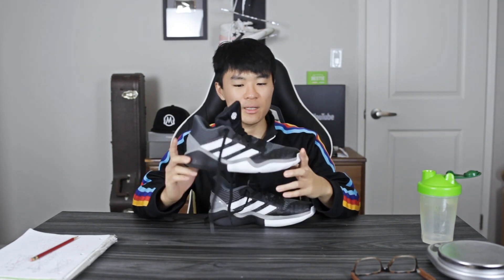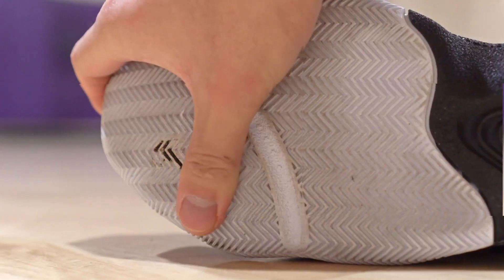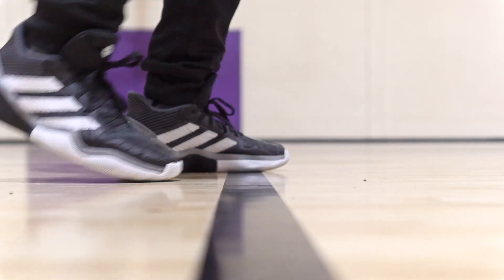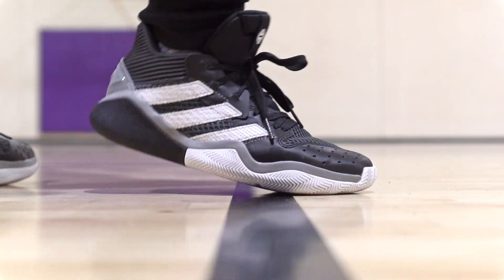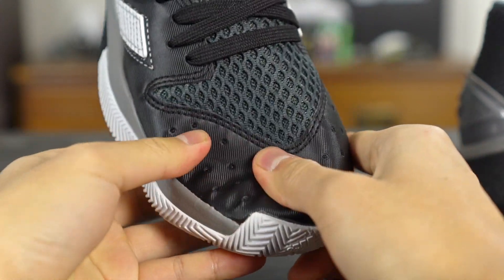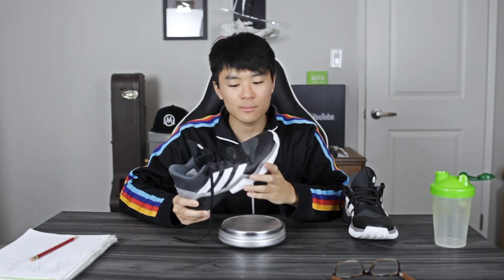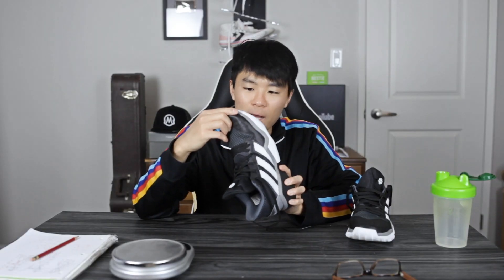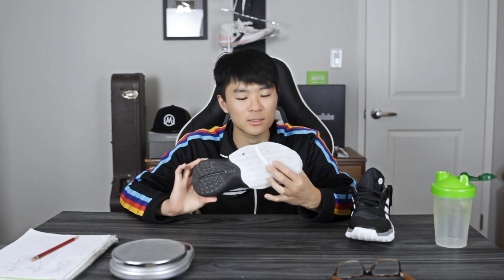Adidas Harden STEPBACK Performance Review!